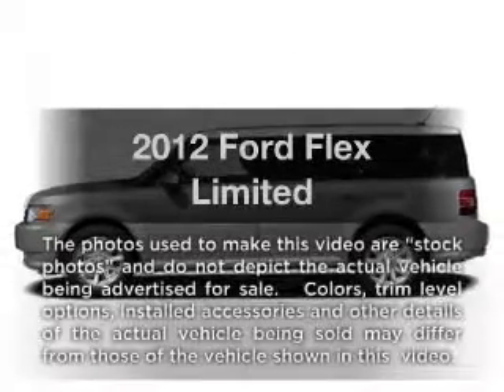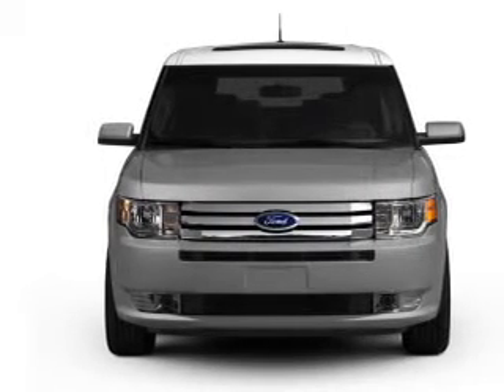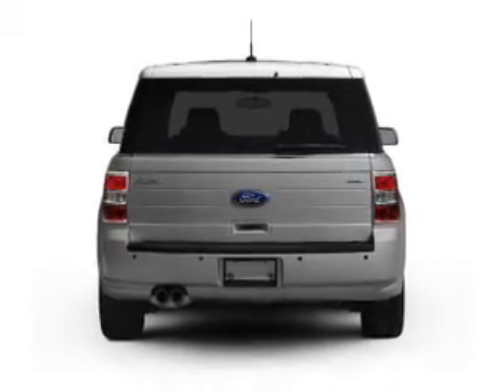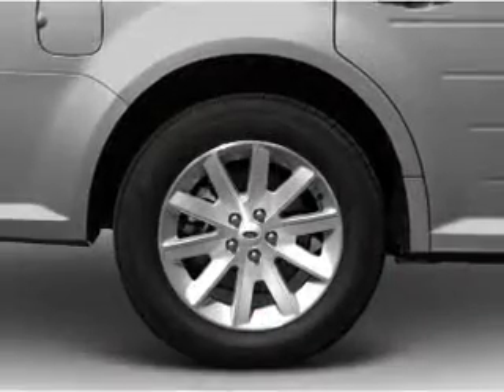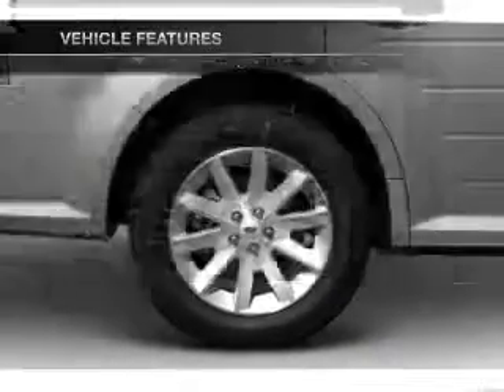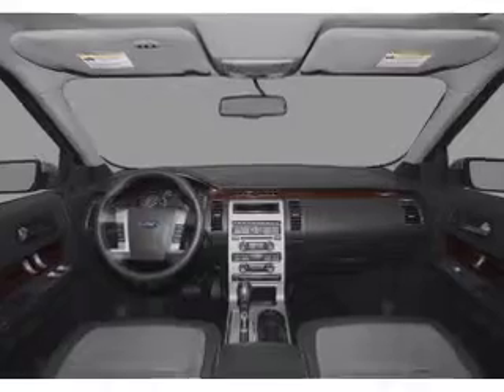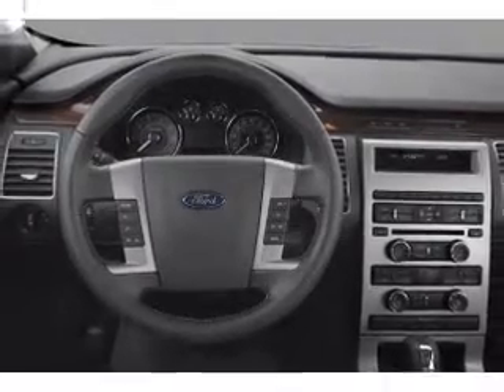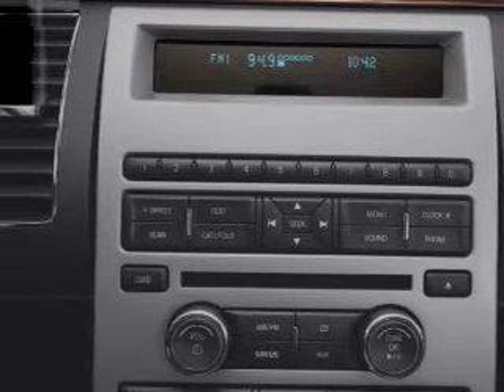2012 Ford Flex - CHULA VISTA CA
Year: 2012
Make: Ford
Model: Flex
Trim: Limited
Engine: 3.5 liter 6 cylinder 24 valve
Transmission: 6-Speed Automatic
Color: White
Mileage: 0
Address:
560 AUTO PARK DR